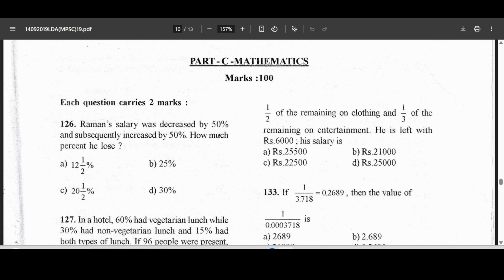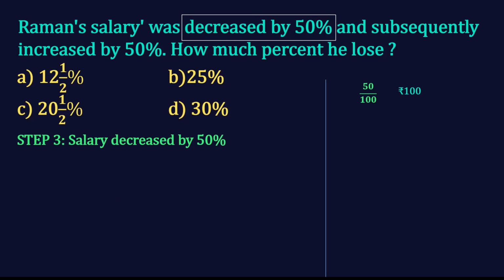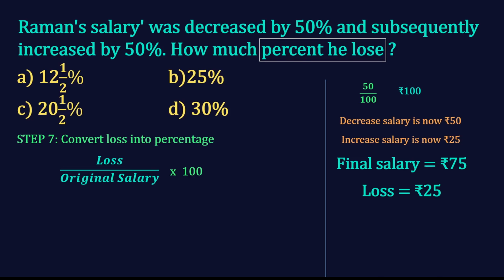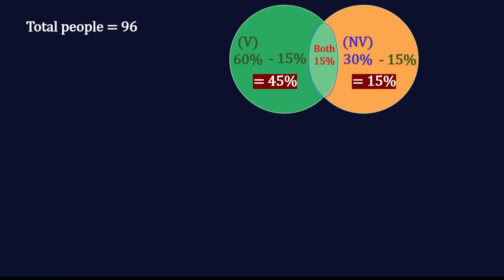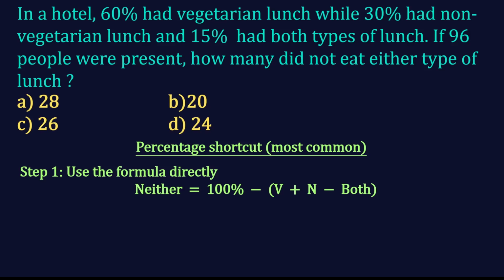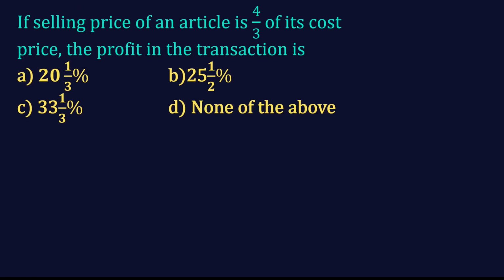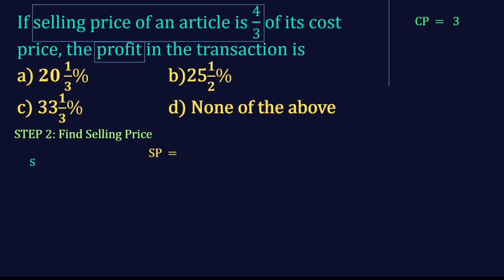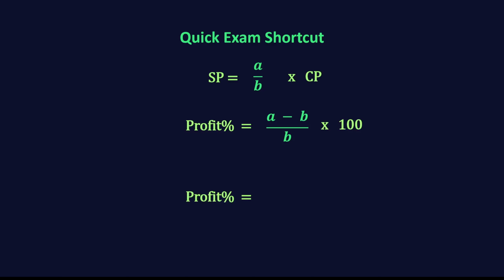Lower Division Assistant (LDA) 2020 Previous Year Paper | Part 1 | Full Solution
This video contains the complete solution of the LDA 2020 Previous Year Paper with step-by-step explanation. All important questions are solved clearly to help you understand exam patterns and improve your preparation.

✔ Full solved paper
✔ Easy explanation
✔ Shortcut tricks included

This LDA 2020 paper is very helpful for students preparing for upcoming LDA examinations. Make sure to watch till the end and practice all questions carefully.